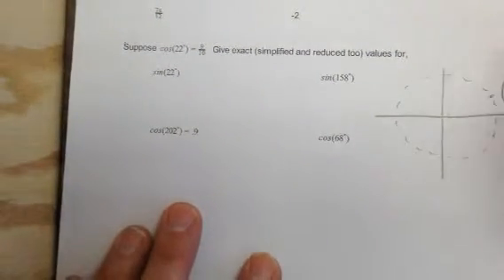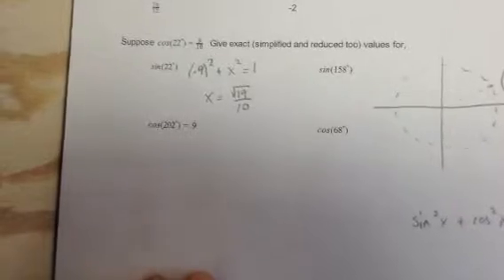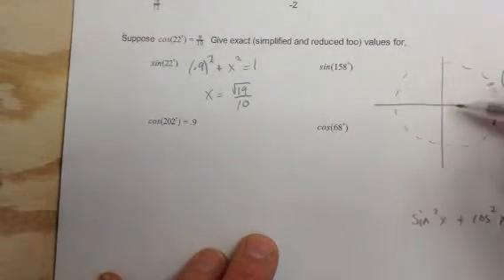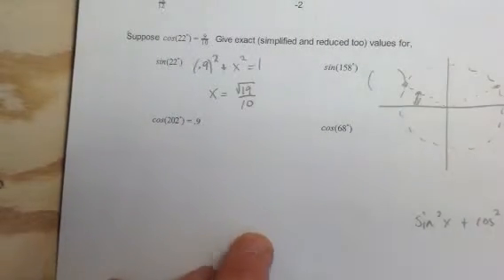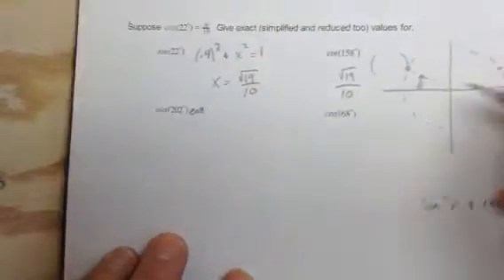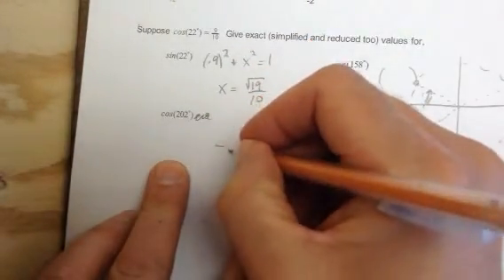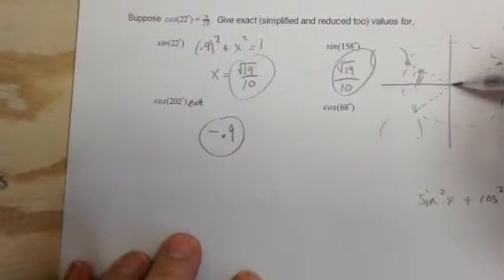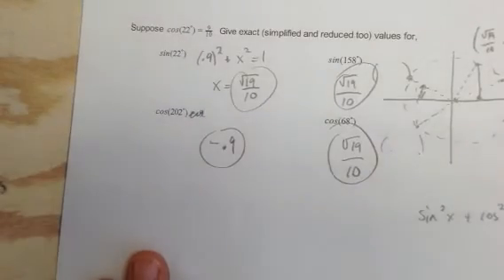Unit circle quiz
Last problem from quiz